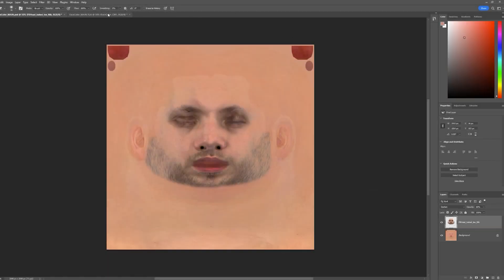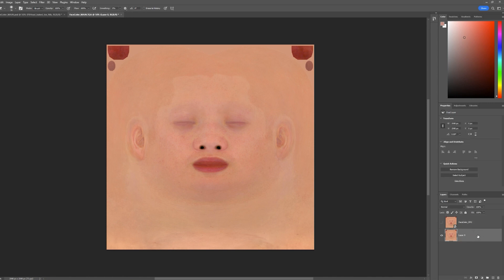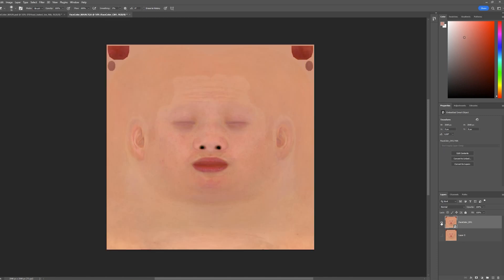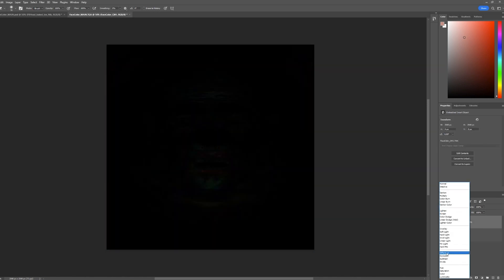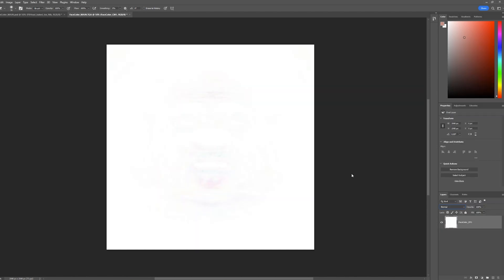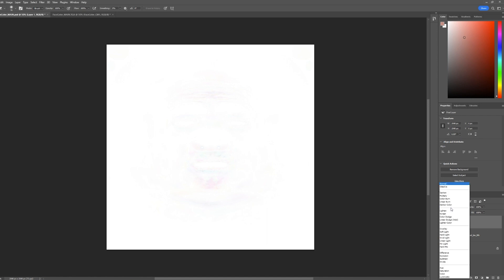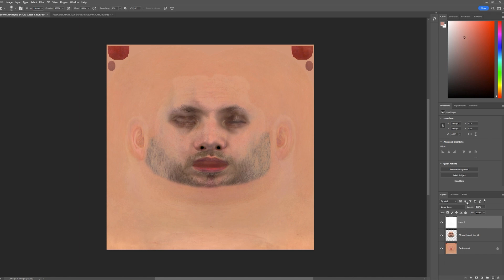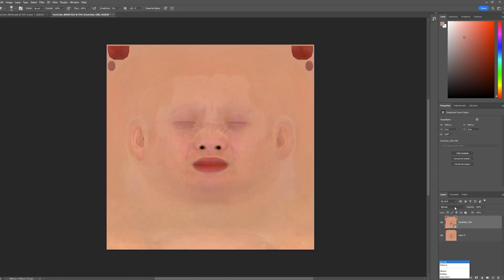Custom Stress Maps for MetaHuman Tutorial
In this video I explain how to create correct stress maps for MetaHuman with custom texture from FaceBuilder.
Thanks Sasha Martinsen for help!